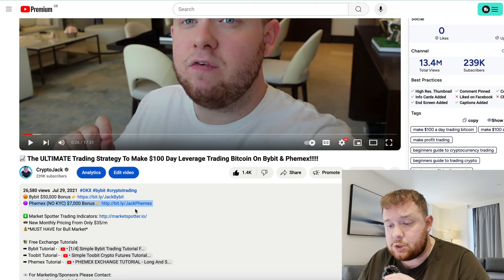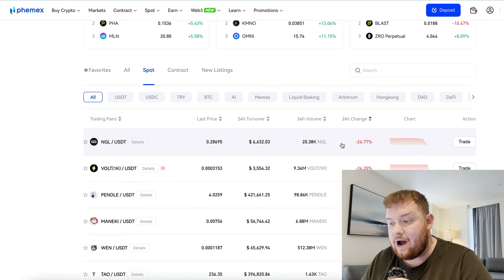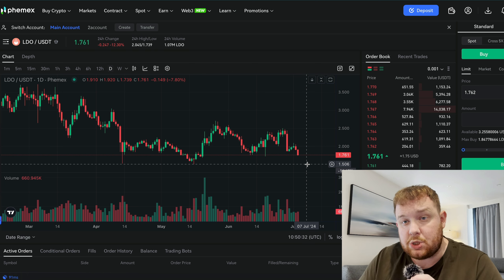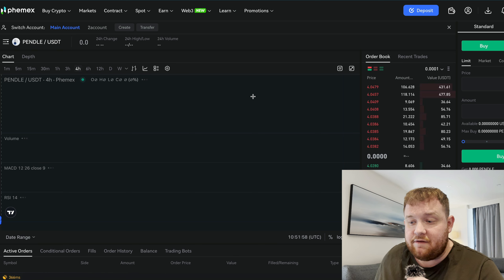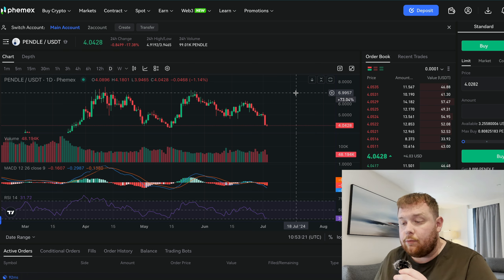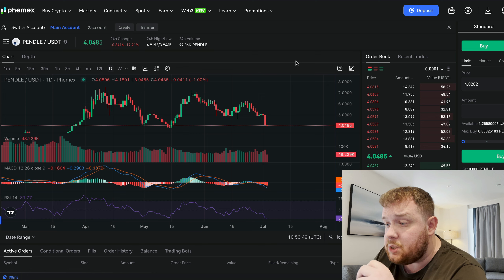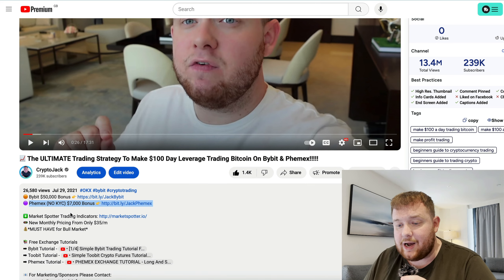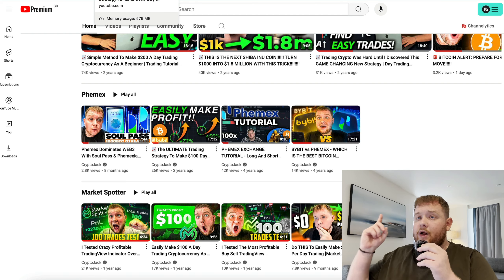$100 to $10,000 Phemex Day Trading Strategy Guide For Beginners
➡️ Free $100 sign + Deposit $200 get $100 + $30,000 Bonus